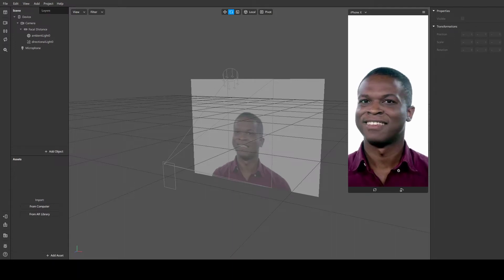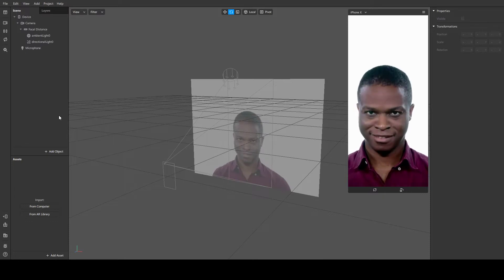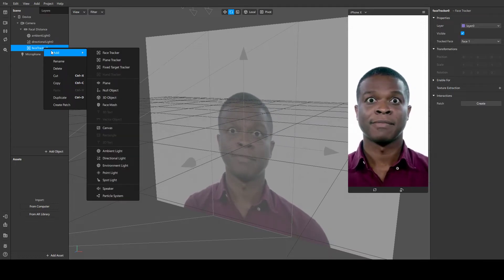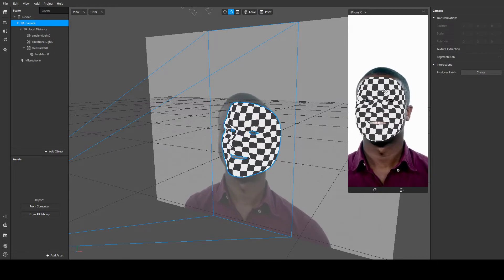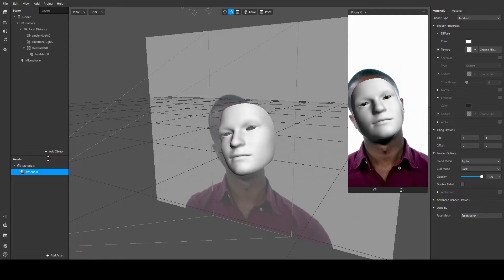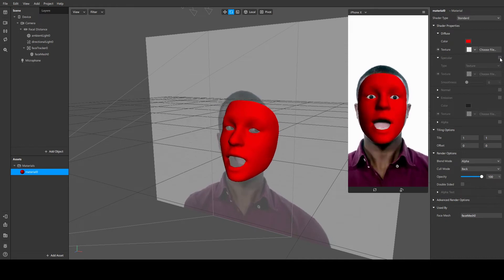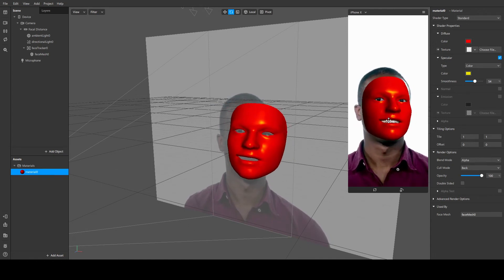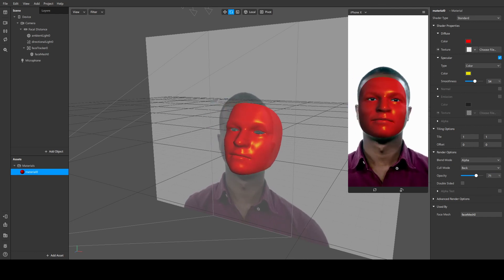Spark AR Studio Tutorial 1 : Create a Simple Filter in a Few Seconds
In this first tutorial to Spark AR Studio, I want you to get motivated and see how easy it is to create a very basic Instagram/Facebook mask in Spark AR Studio.

This is for absolute beginners who want to try out Spark AR Studio and see how simple it is to create their first mask. Again, nothing special, but in future videos, we'll get more in-depth, but even then, I'll show you how simple it is to create cool filters with Spark AR Studio.

In a few clicks, we'll create a smooth red face mask with an orange specular highlight. No external files or images needed, just a few clicks.

In future videos, we'll get familiar with more options so you can get more creative.

How do get Spark AR Studio?

If you have any questions related to this video, please share them in the comments section and I'll do my best to answer them as soon as possible. Thank you.